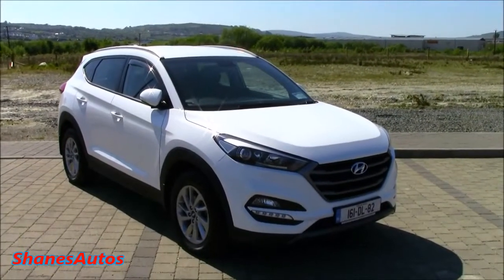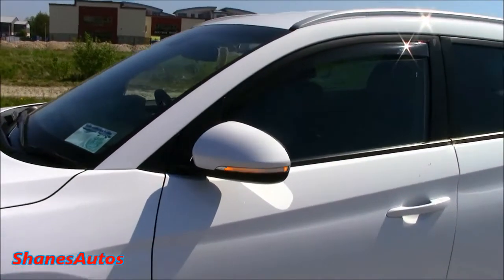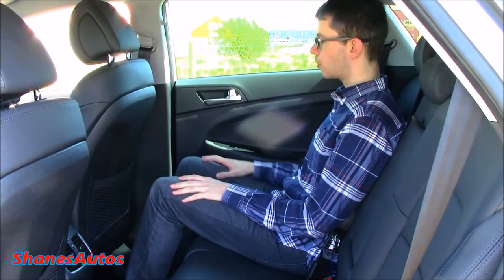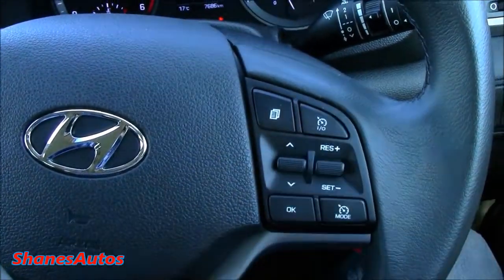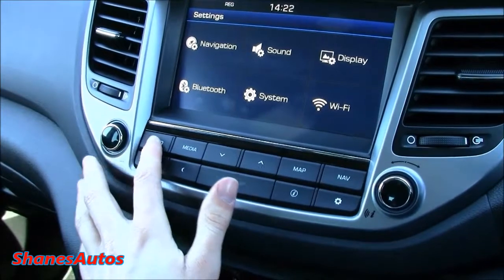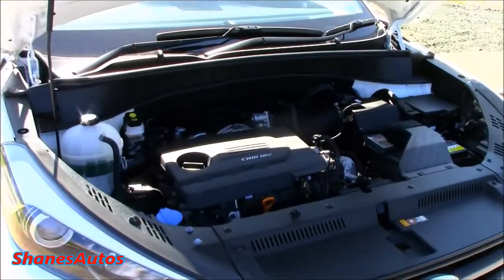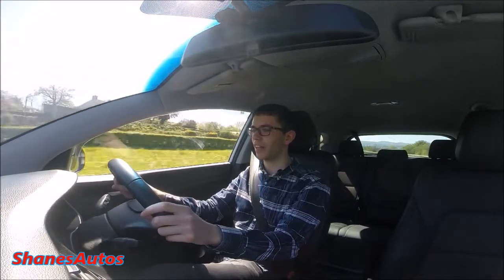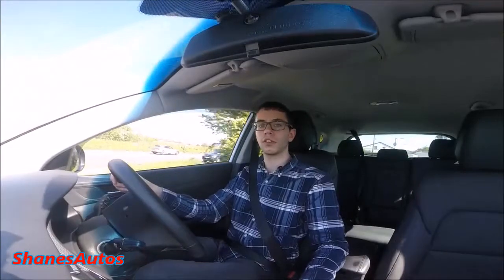Review & Test Drive: 2016 Hyundai Tucson Executive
Pearse Road, Letterkenny The Quay, Donegal Town
T: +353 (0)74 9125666 T: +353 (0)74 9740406
F: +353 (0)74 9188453 F: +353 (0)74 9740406